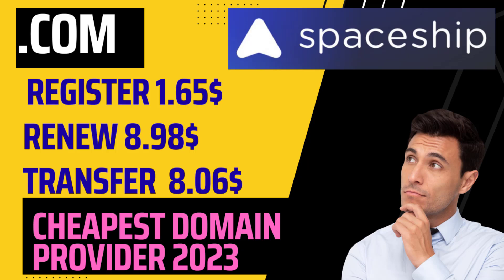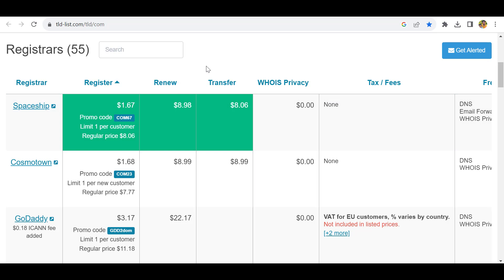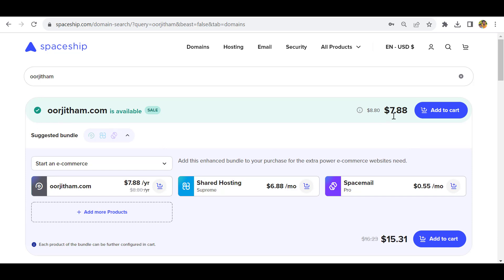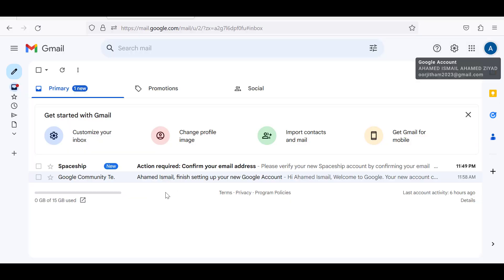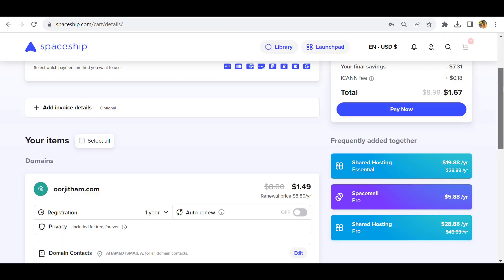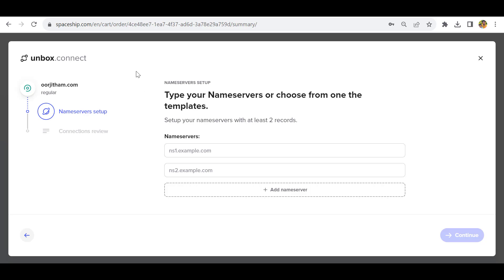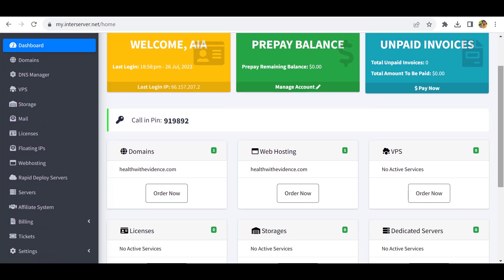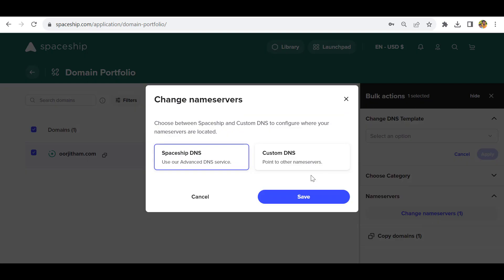CHEAPEST DOMAIN .COM 2025 Speceship.com Buy Add NameServers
In this Video We will explain Cheapest Domain Name Provider SpaceShip.com with the Lowest Registration, Transfer & Renewal Costs.

Here are the steps on how to purchase a domain name on Spaceship.com:

01. Go to the Spaceship website and click on the "Domains" tab.
02. In the search bar, enter the domain name you want to register.
03. If the domain name is available, you will see a green "Add to Cart" button. 04. Click on the button to add the domain name to your cart.
05. Review the domain name and pricing information, and then click on the "Checkout" button.
04. Sign in to your Spaceship account or create a new account.
07. Select the domain name registration period. You can register a domain name for up to 10 years.
08. Review your order and click on the "Place Order" button.
09. Once you have placed your order, Spaceship will process your payment and register the domain name for you. You will receive an email confirmation with the details of your domain name registration.

Here are some additional tips for purchasing a domain name on Spaceship.com:

Use a keyword-rich domain name that is relevant to your website or business.
Keep your domain name short and easy to remember.
Avoid using hyphens or underscores in your domain name.
Register your domain name with a reputable domain registrar like Spaceship.com.

Price: Domain name prices vary depending on the registrar and the domain extension. Do some research to find a registrar that offers competitive prices. But, Keep in Mind of Renewal & Transfer fees. Many Companies provide low registration fees. But, charges more when it's come for Renewal.

Features: Some registrars offer additional features, such as domain privacy, email forwarding, and website hosting. Consider which features are important to you and choose a registrar that offers them.

Reputation: Read reviews of different registrars to get an idea of their reputation. You want to choose a registrar that is reliable and has good customer service.

Ease of use: The registrar's website should be easy to use and navigate. You should be able to find the information you need quickly and easily.

Transferability: If you decide to change domain registrars in the future, you want to make sure that it is easy to transfer your domain name.

Cheapest .com domain
cheapest .com domain transfer
cheap domain name registration
where to buy cheap domain names
how to get cheap domain names
how to get premium domain names cheap
buy cheap domain name in 2023
.com domain only @ rs.100nbest cheap domain name registrar 2021
cheap domain buy
How to buy domain from spacestation